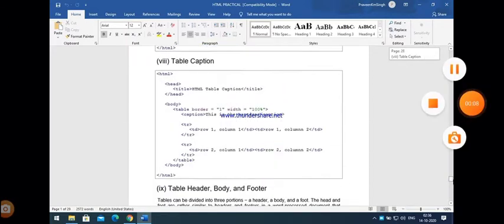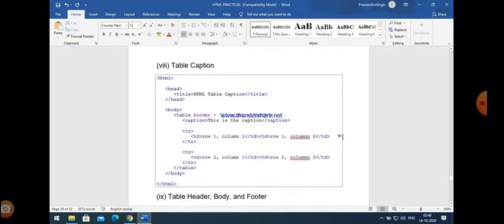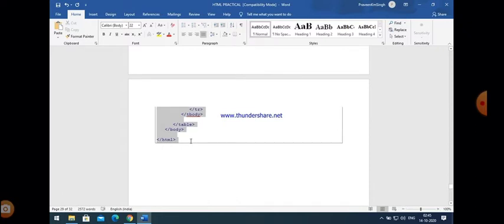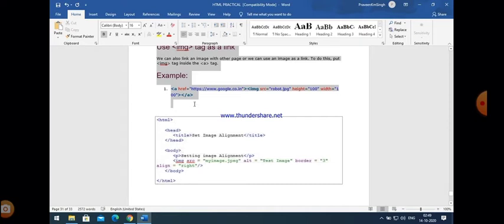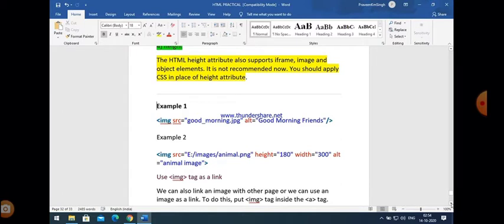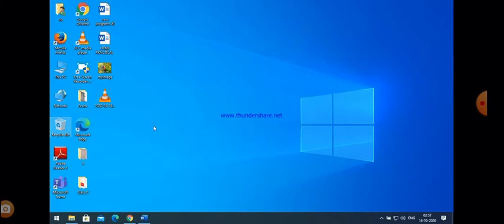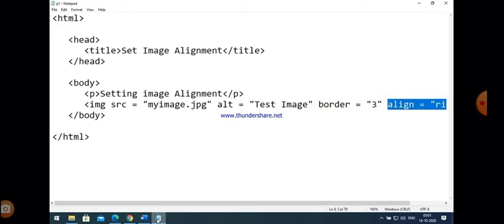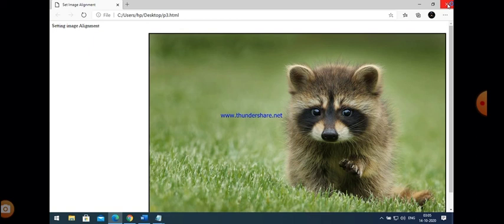Class X Computer Application 15-10-2020 By Mr. Praveen Singh Ch-HTML